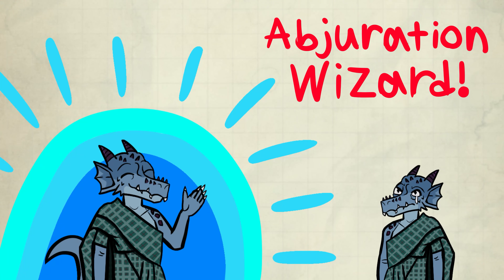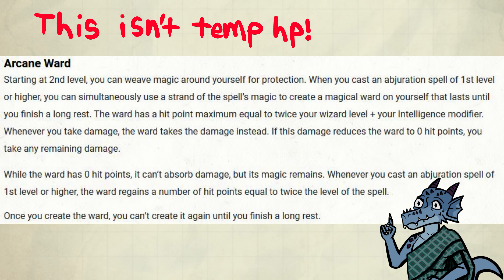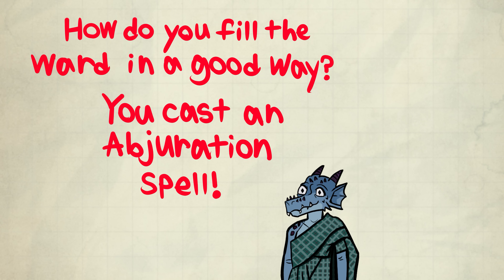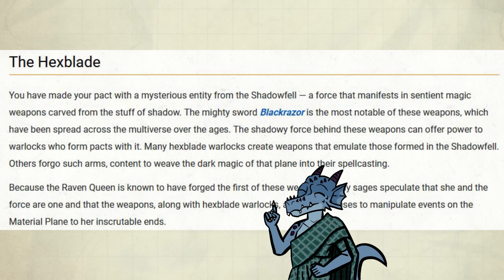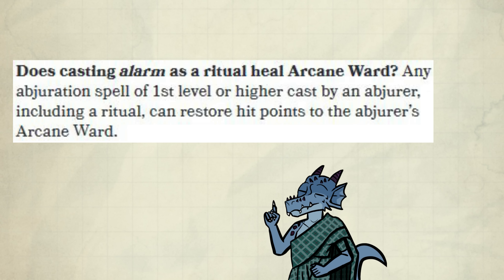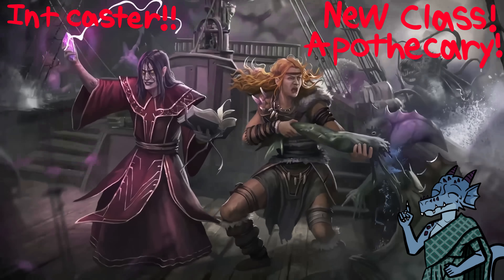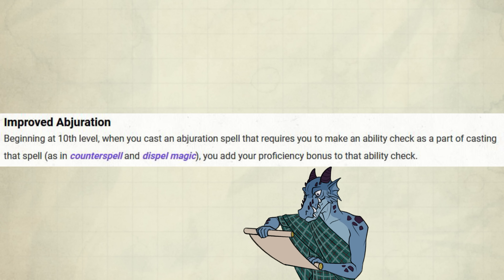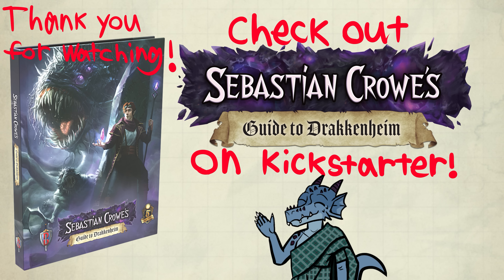Abjuration Wizards are hard to kill in Dnd 5e! - Advanced guide to Abjuration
Link to the Tabletop Builds article about The “Squishy Caster” Fallacy